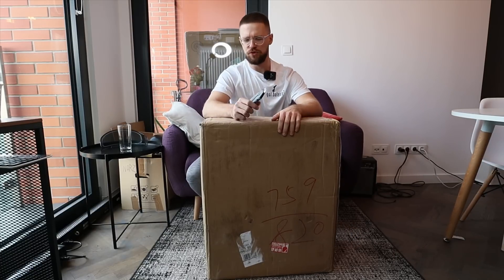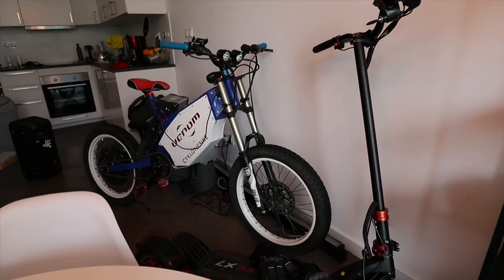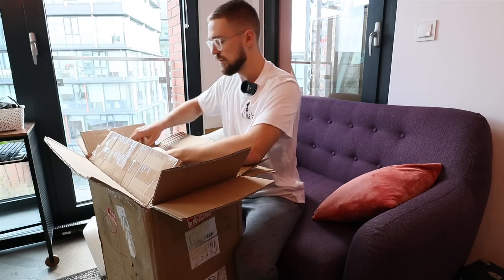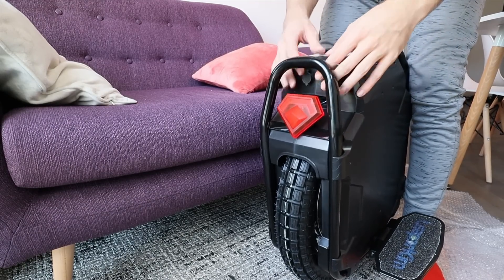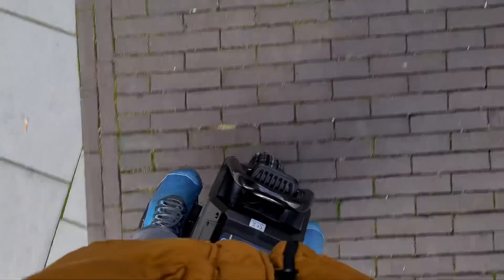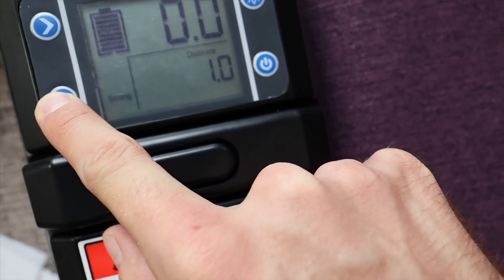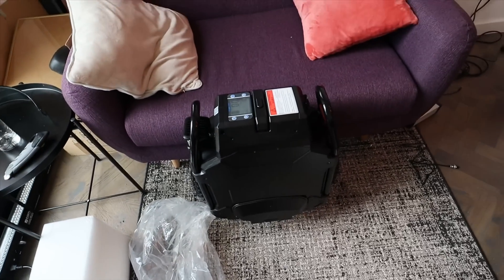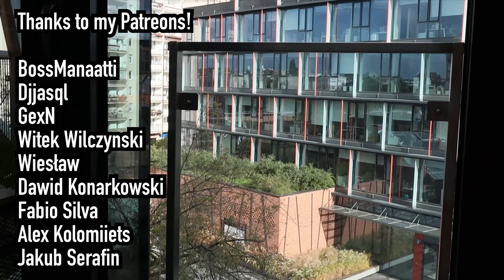Unboxing my NEW ELECTRIC UNICYCLE